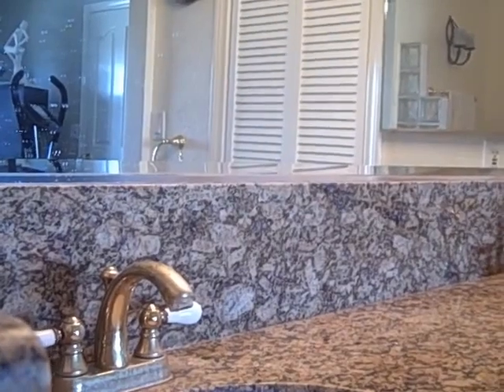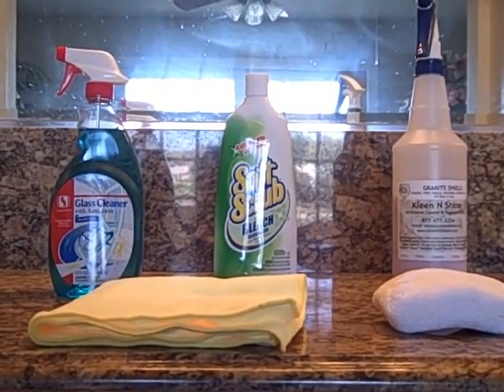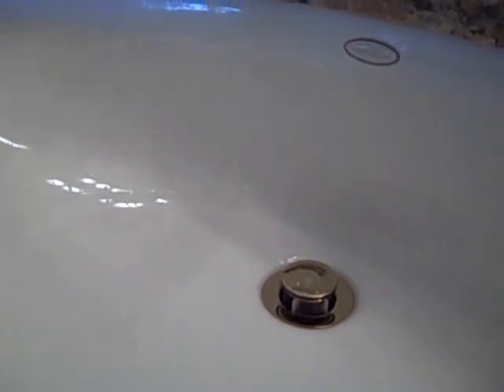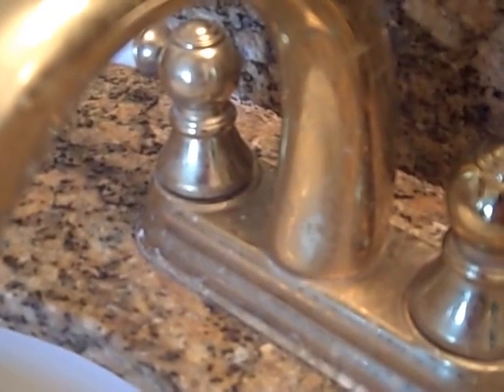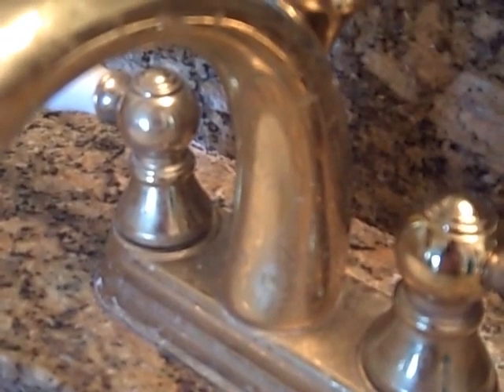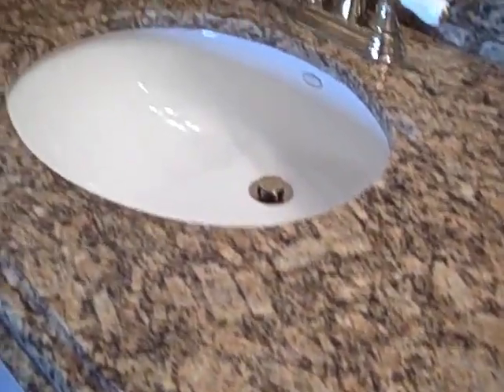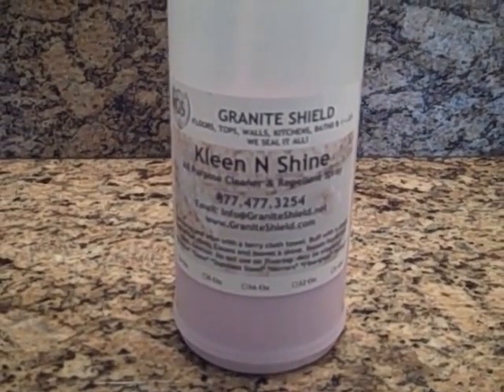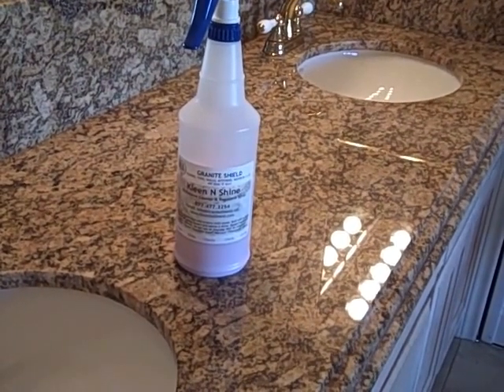Granite Shield of Huntington Beach - Cleaning a DIRTY Granite Countertop Sealed By Granite Shield